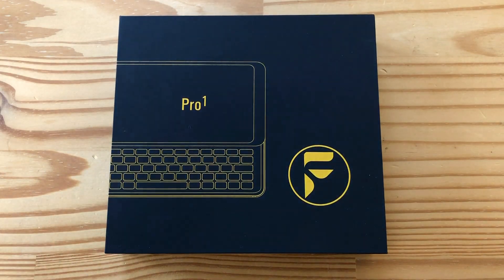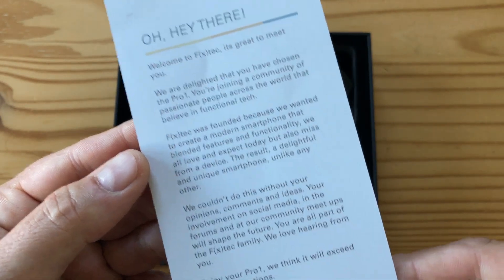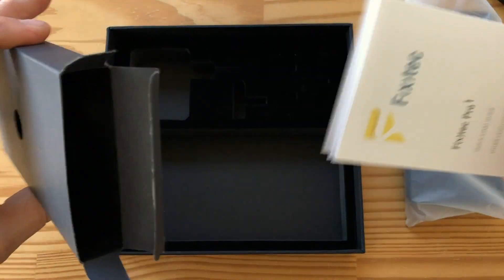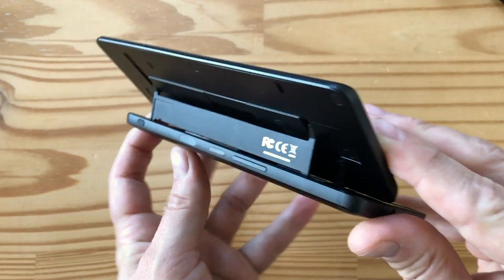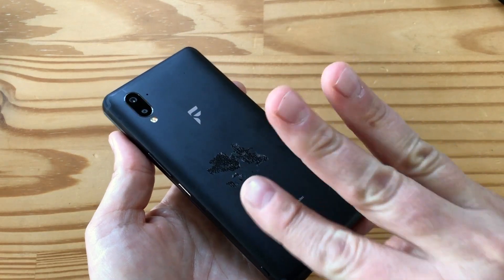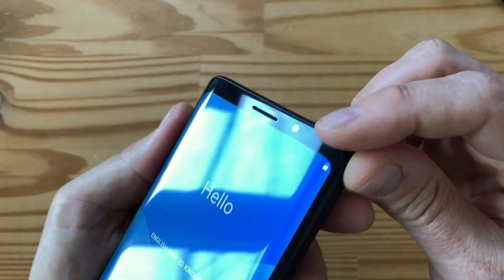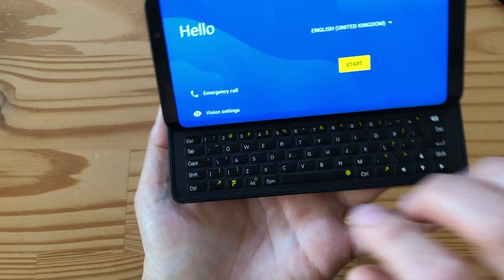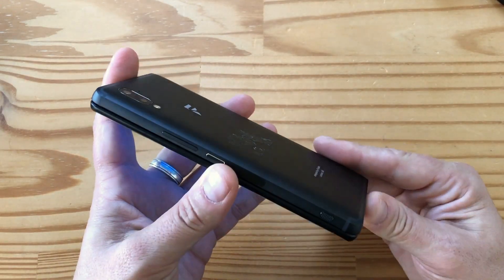F(x)tec Pro1 unboxing: a QWERTY slider in 2020?